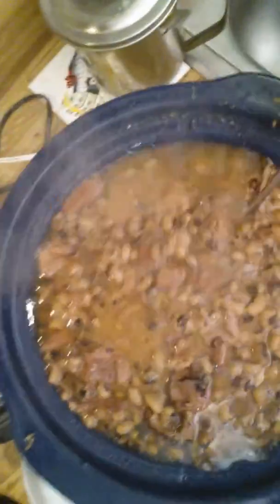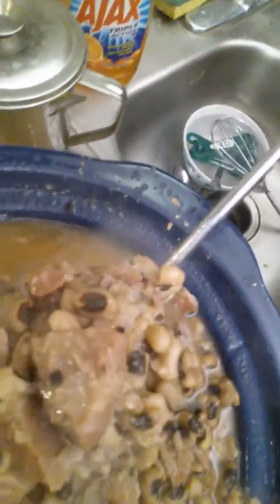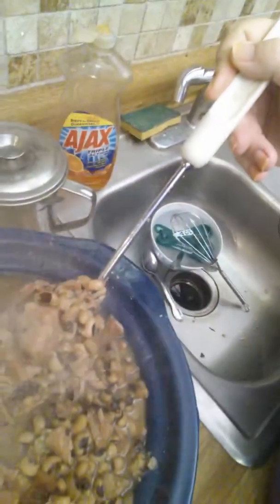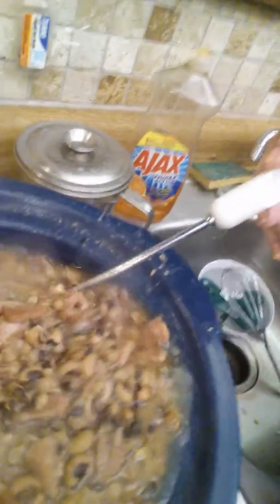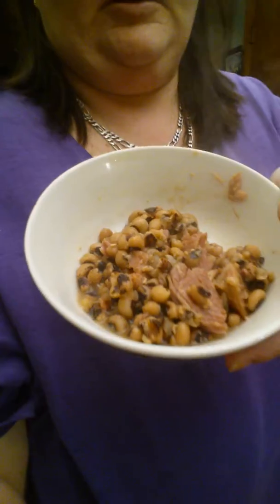New Years Day Dinner